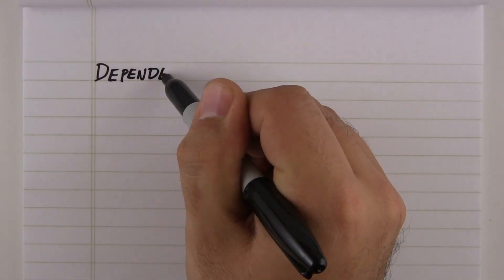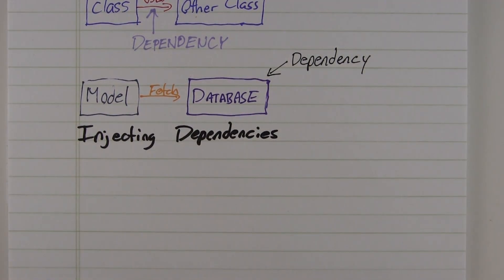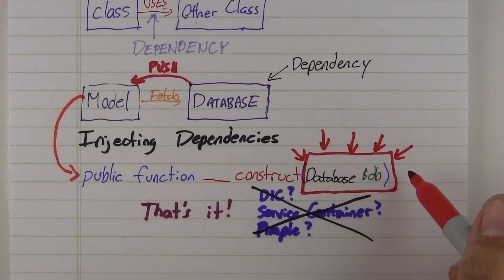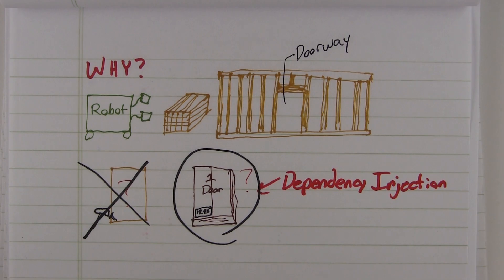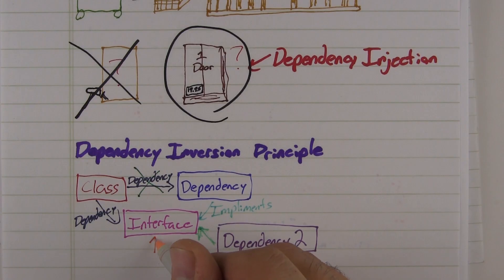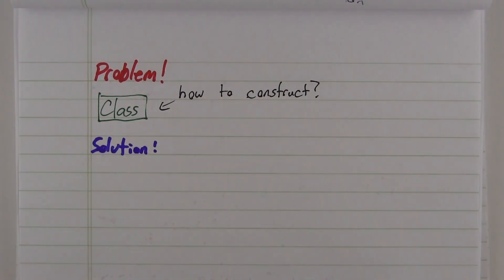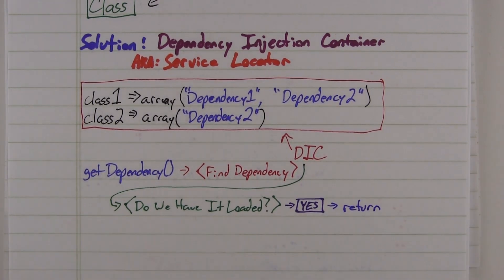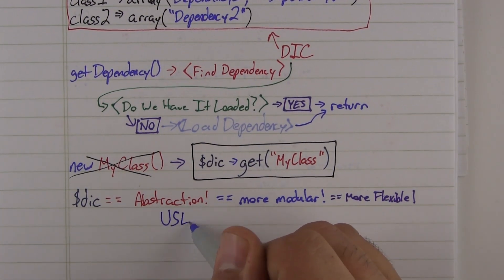Dependency Injection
This week, we're going to talk about the topic of Dependency Injection in Object oriented code (specifically PHP). You don't need a fancy container to do it, it's actually quite simple to do manually!